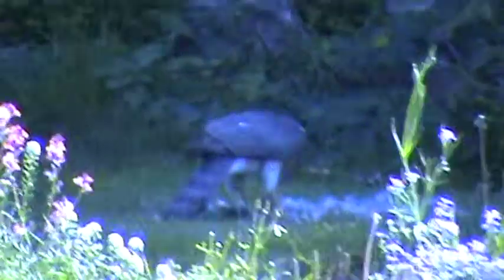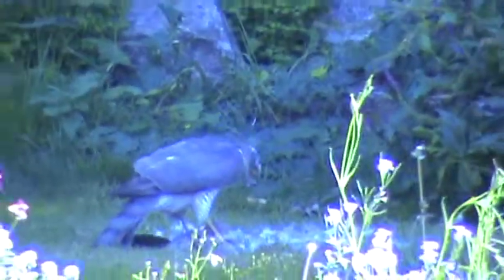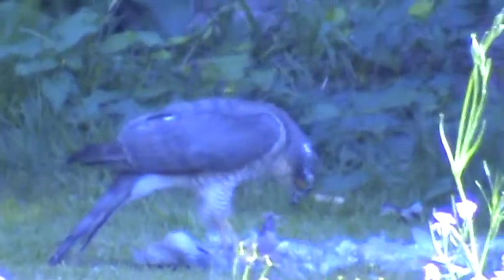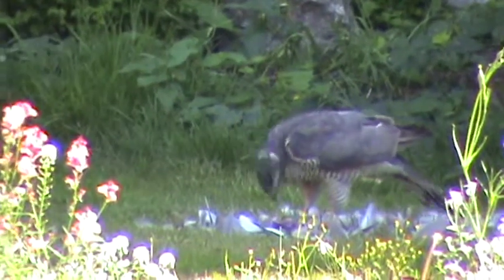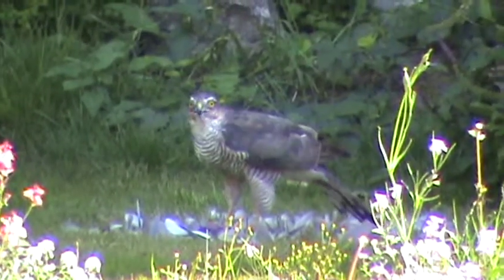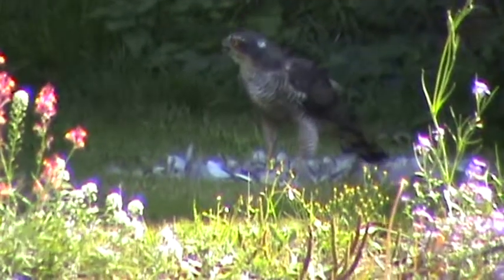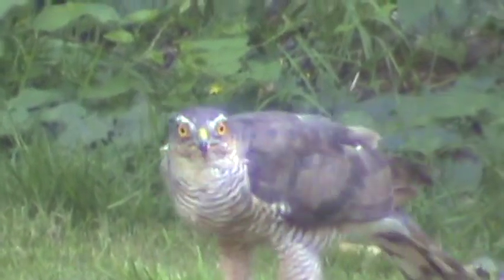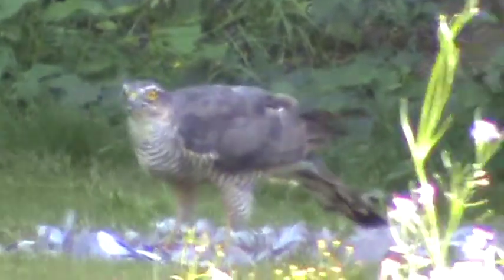kestral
just took ring neck dove for dinner